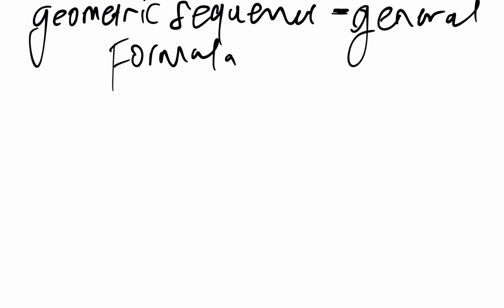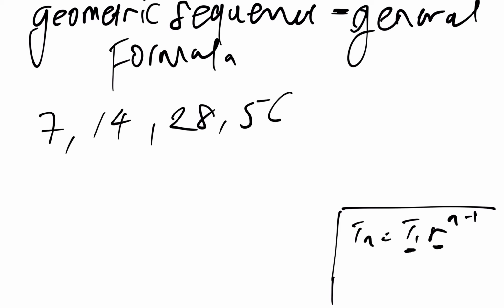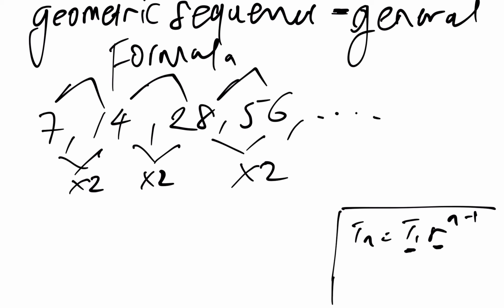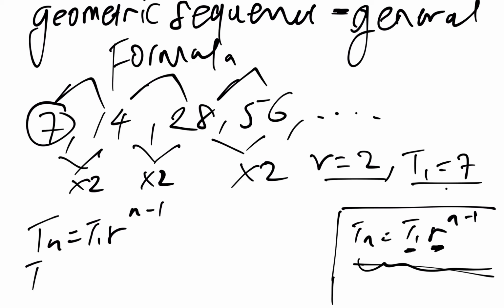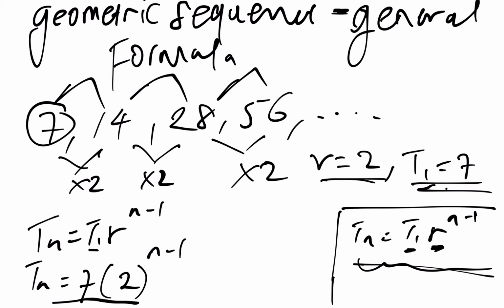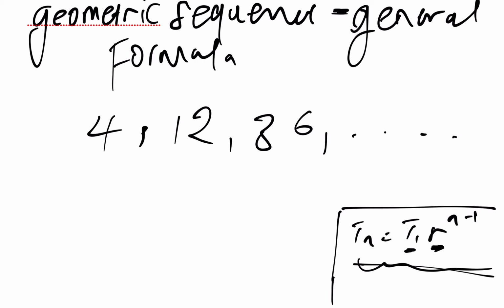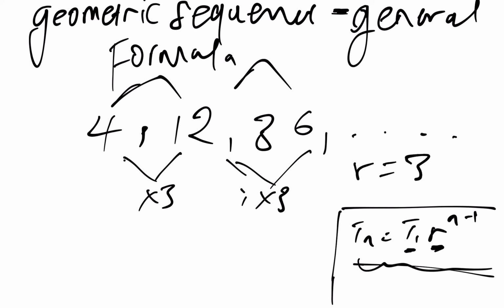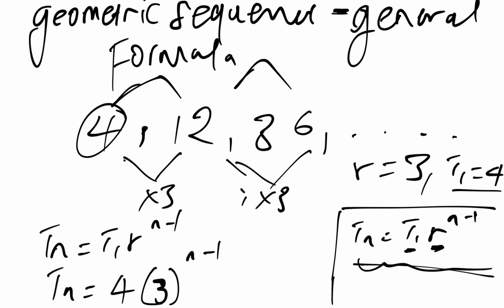Finding General Formula for the nth term of a geometric sequence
Video shows how to find the general formula for the nth term of a geometric sequence